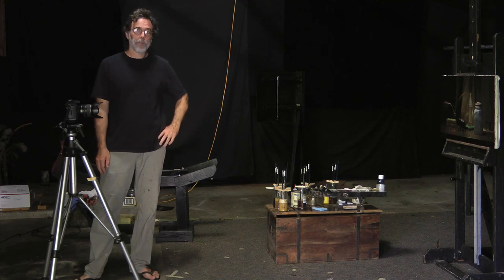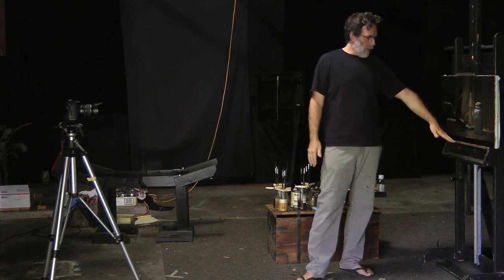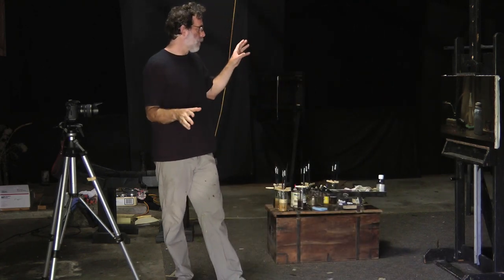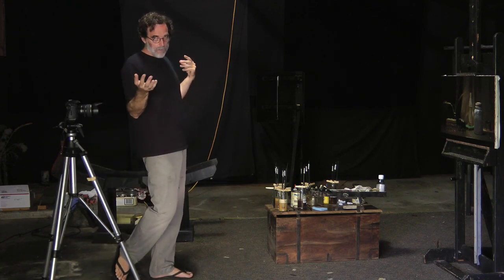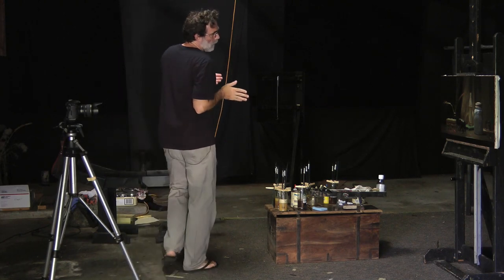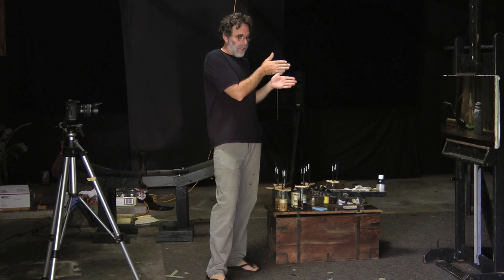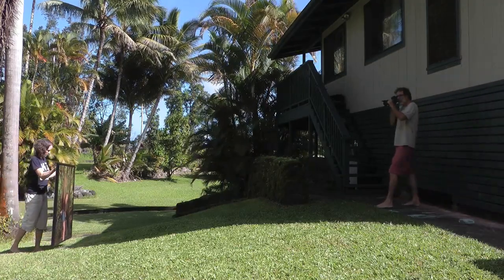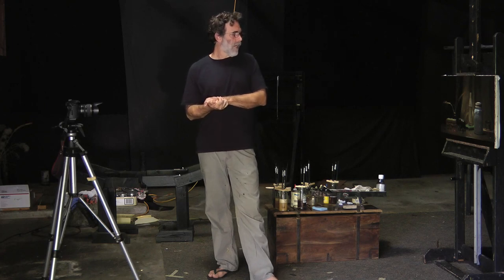The Art of Shooting a Painting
In this video you'll learn how to shoot a painting.
It is not as simple as one may think...
Watch it and you'll understand